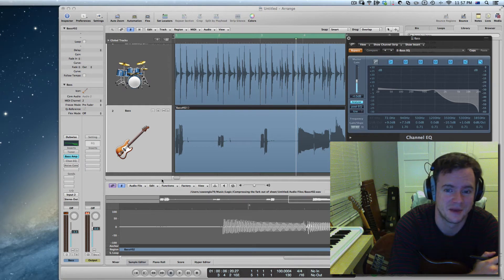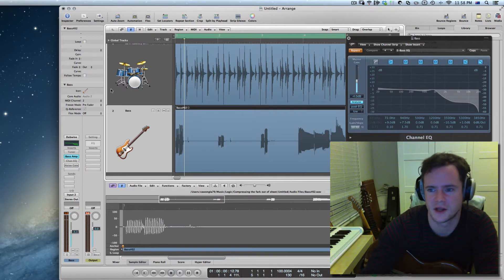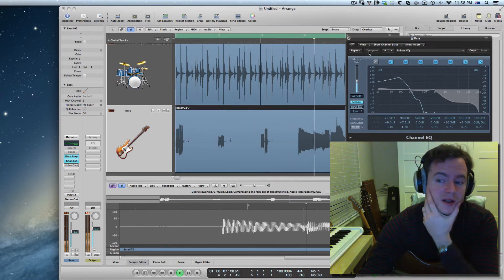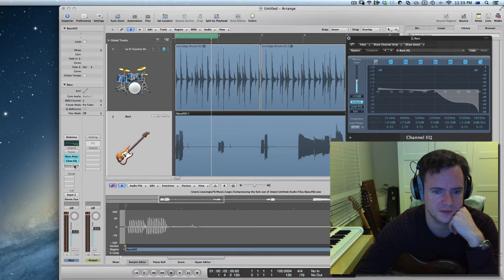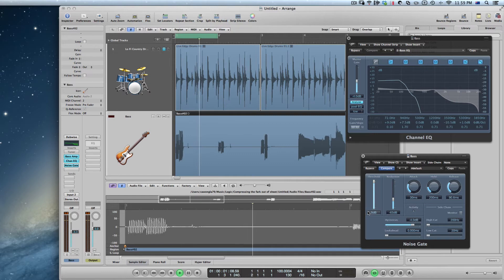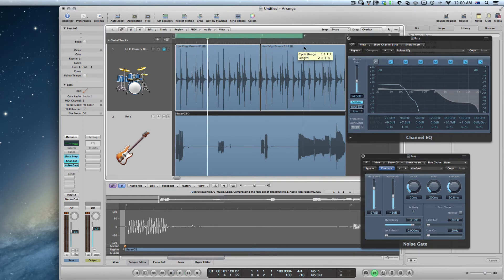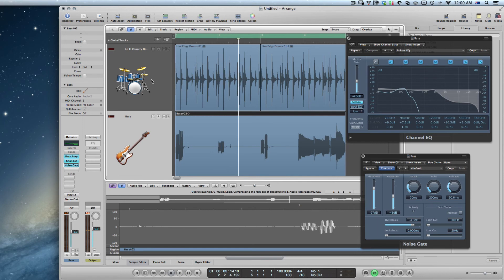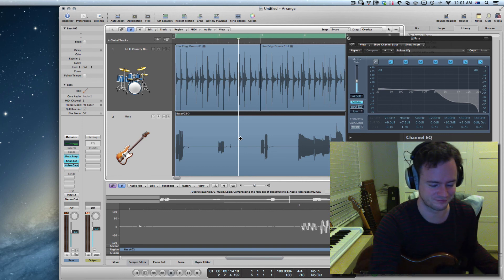Logic Pro - How to use a noise gate on a bass line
IMPMOOC Assignment #4